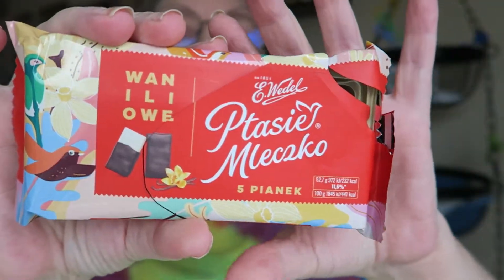E. Wedel Ptasie Mleczko Review